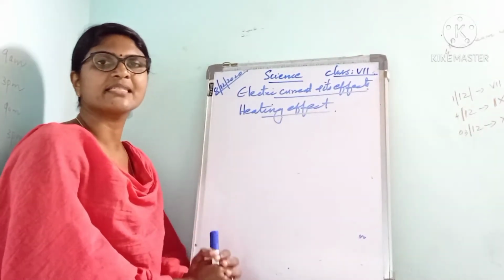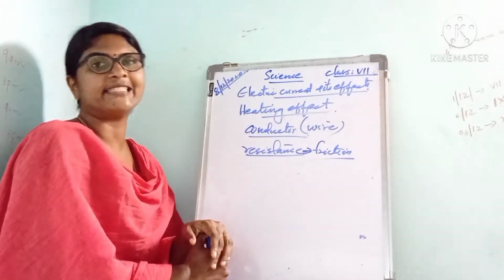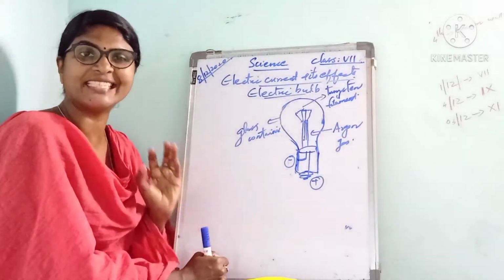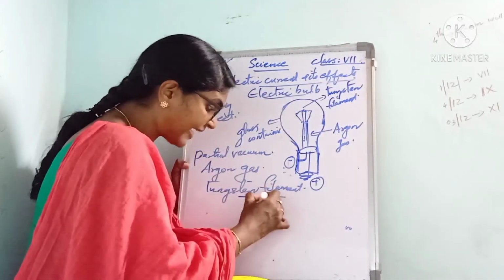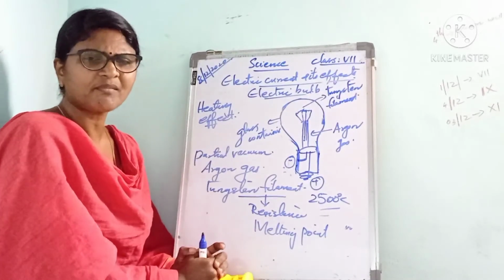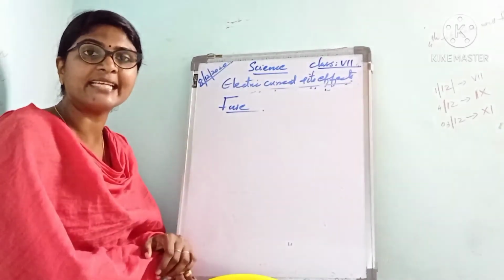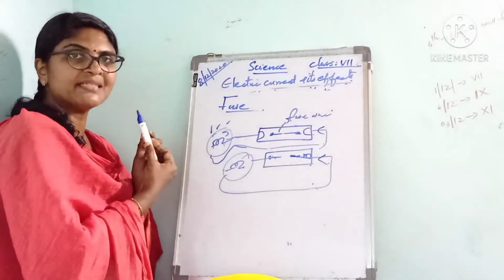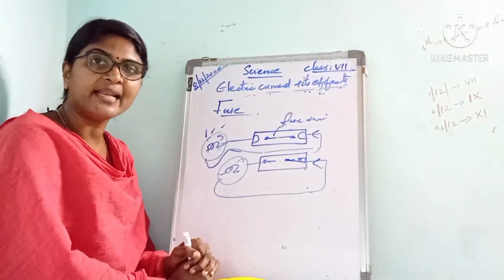Science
Electric current and its effects